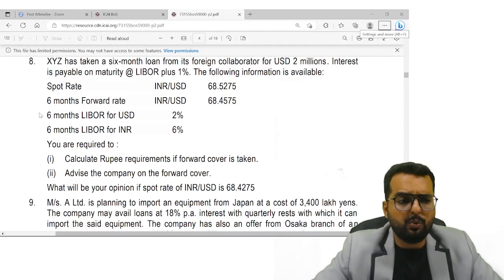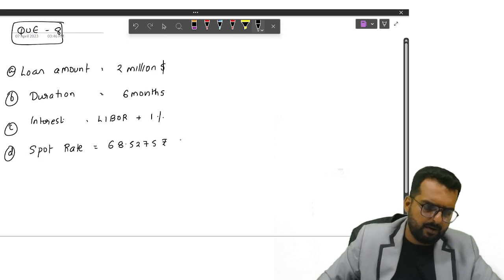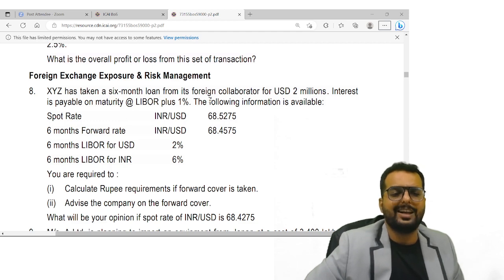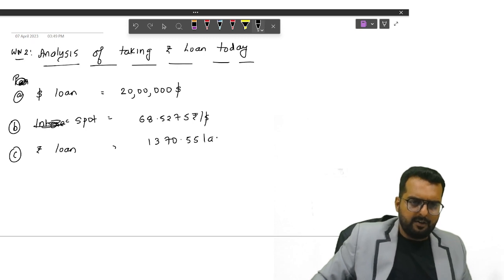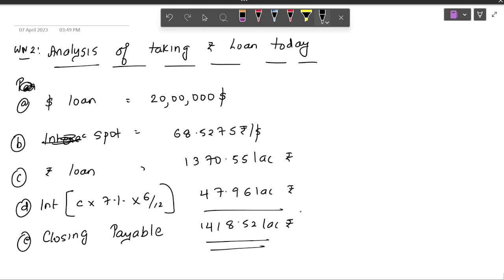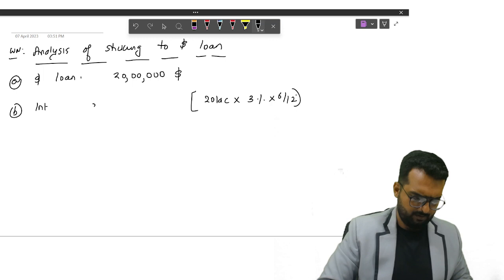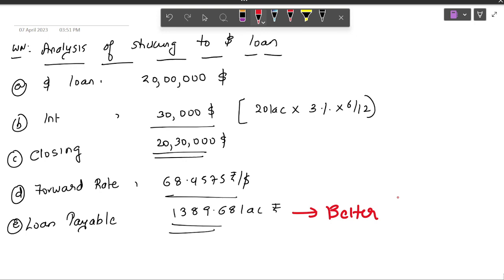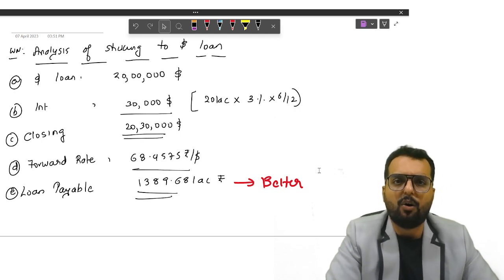May 2023 _ Qn8 - Foreign Exchange Exposure and Risk Management